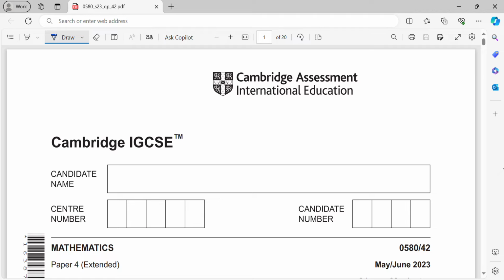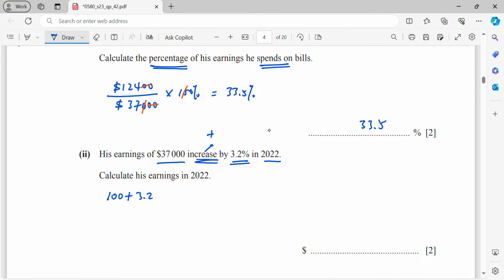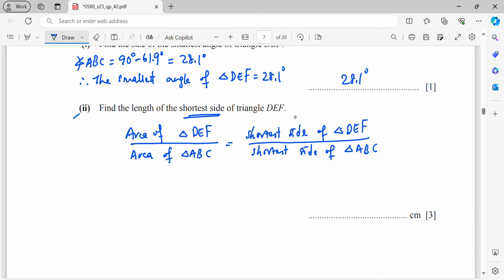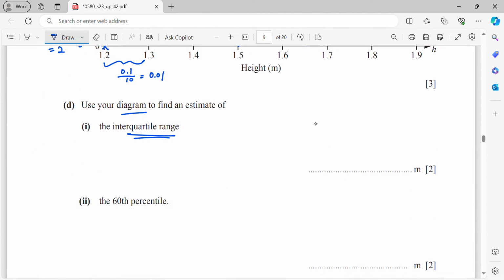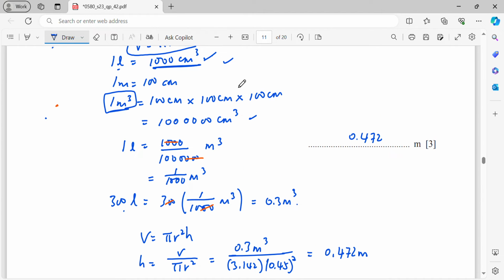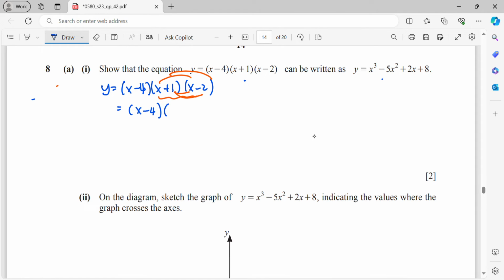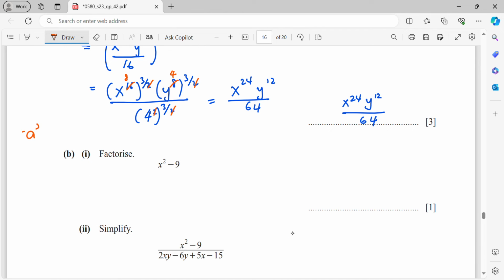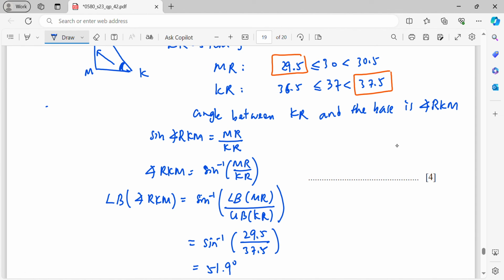Solved CAIE IGCSE Math (Extended) Paper 42 May/June 2023 (0580/42/M/J/2023)